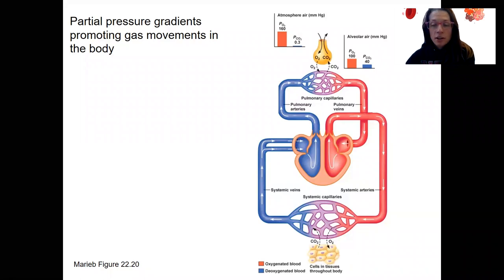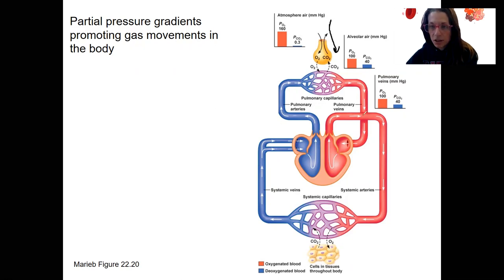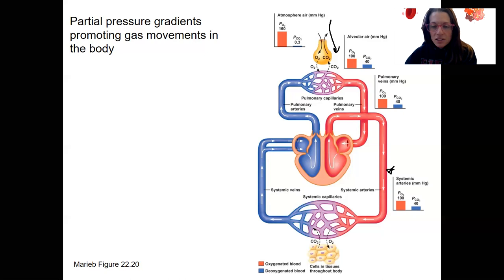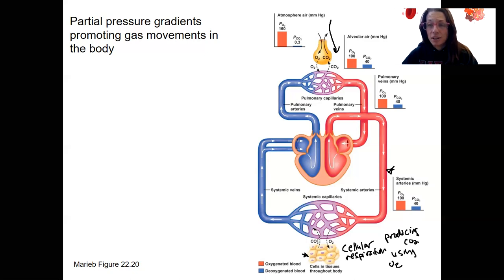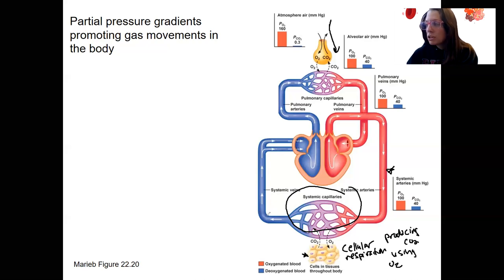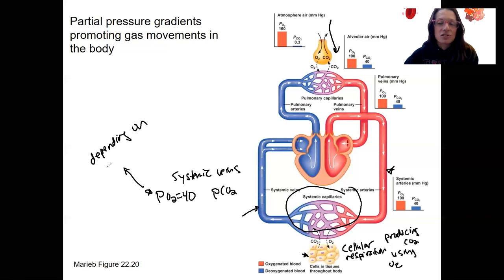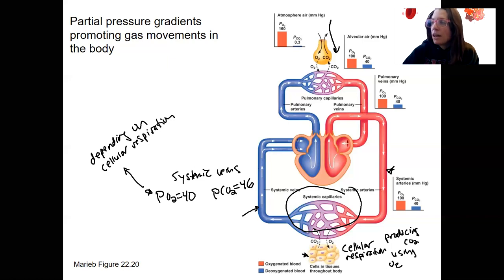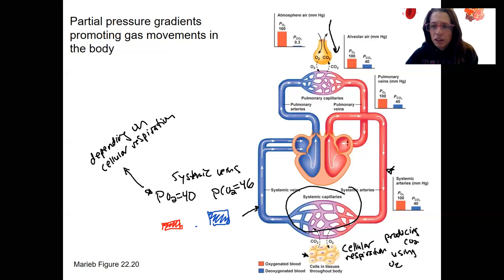9.5 partial pressures in circulation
Describe oxygen and carbon dioxide concentration gradients and net gas movements between systemic capillaries and the body tissues, being able to state the partial pressure differences that drive diffusion (gas exchange) during external and internal respiration.

Explain the influence of cellular respiration on oxygen and carbon dioxide gradients that govern gas exchange between blood and body tissues.